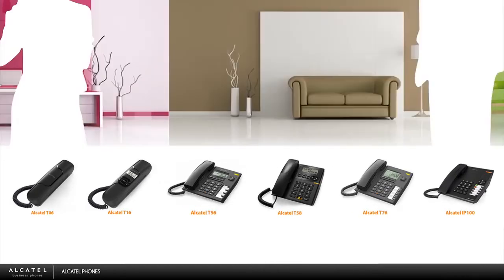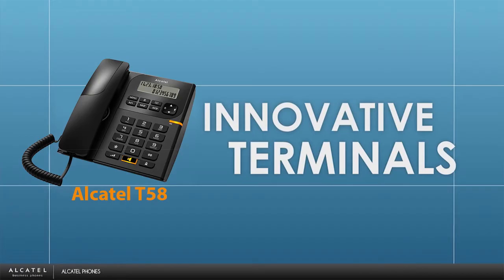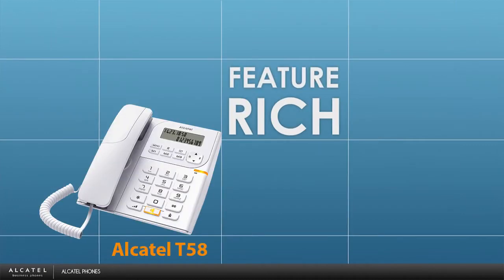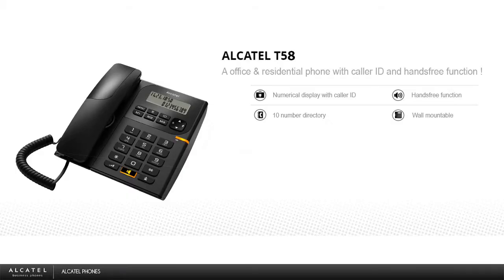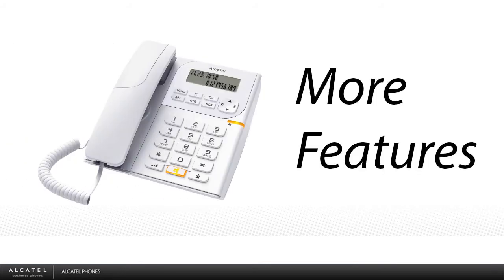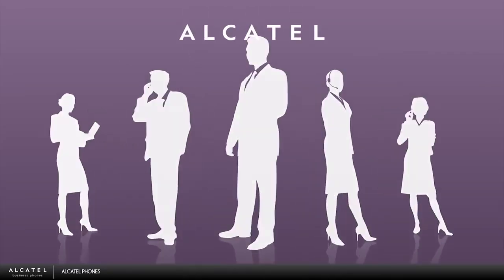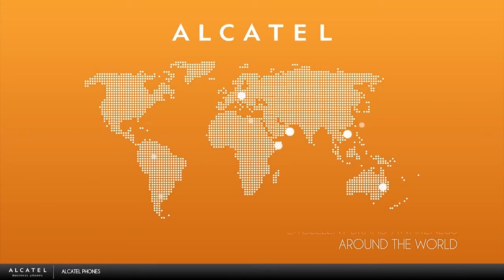Alcatel T58 Corded Landline Telephone with Display & Speaker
Alcatel T58 Corded Landline Phone/ Telephone With Caller Id and Handsfree in color Black and White
A office residential phone with caller ID and handsfree function !

The all new Alcatel T58 offers a versatile features and contemporary design.

Operating in an environmentally friendly and BATTERY-FREE, T58 is equipped with a numerical display supporting features such as Caller ID* function, new/missed calls notification, date/time display etc.

-A 10 number directory to simply call your favorite contacts
-Wall mountable to be installed everywhere

*Subject to availability of services and subscriber options offered by telecom provider.

Watch start to end and know more information about Alcatel T58 Video.
Meets All Your IT & Networking Needs- Radiant Info Solutions Pvt. Ltd.